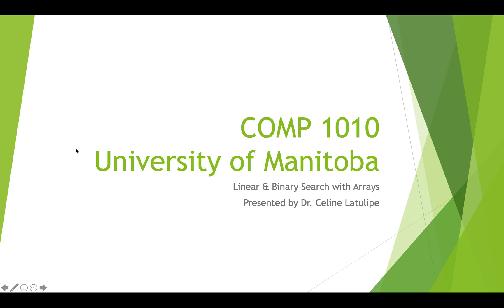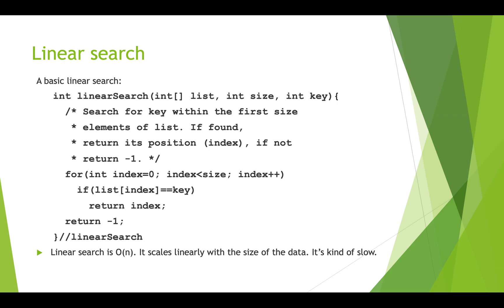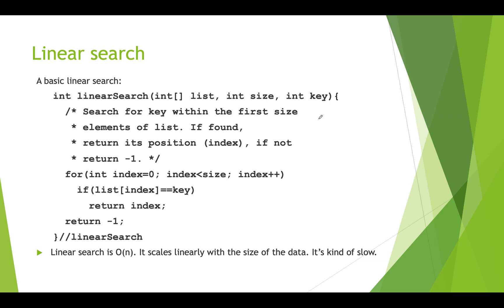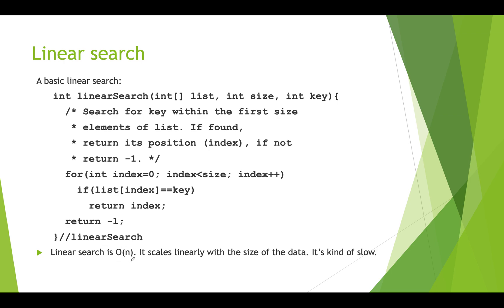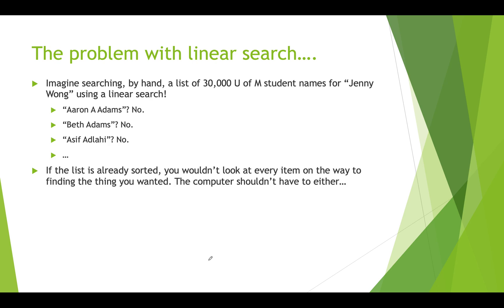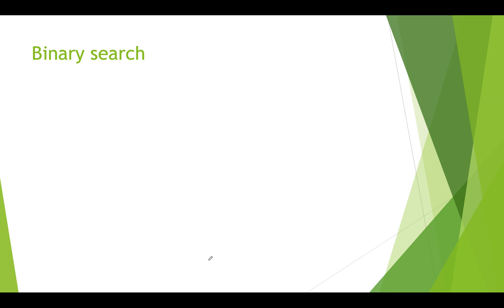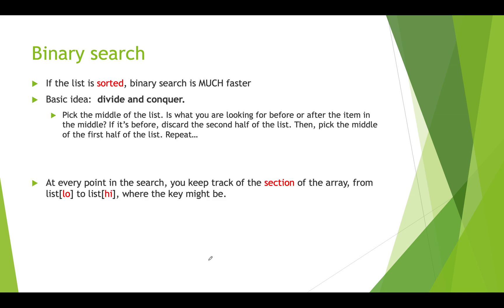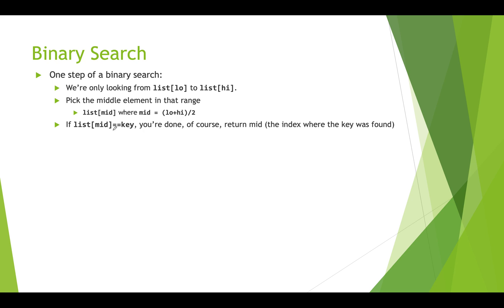COMP1010 Linear & Binary Search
An introduction to Linear Search and Binary Search